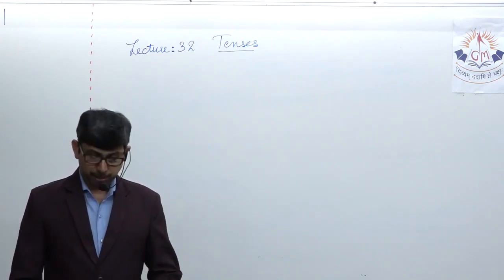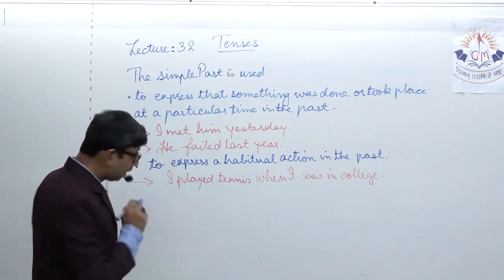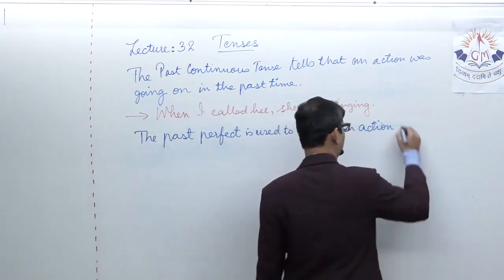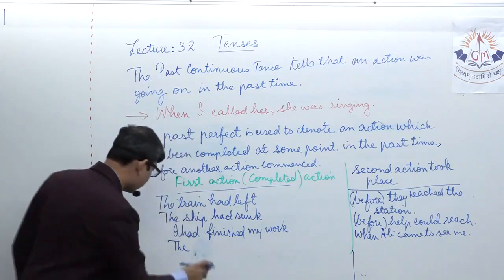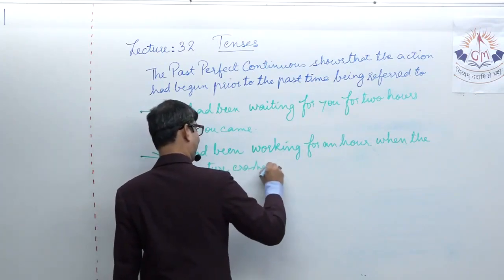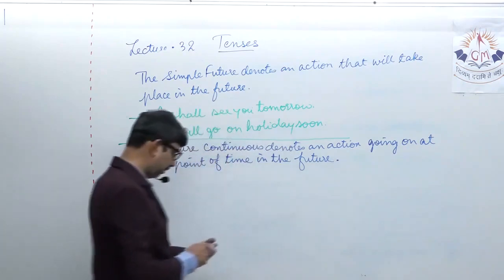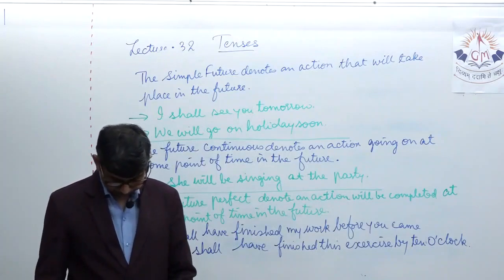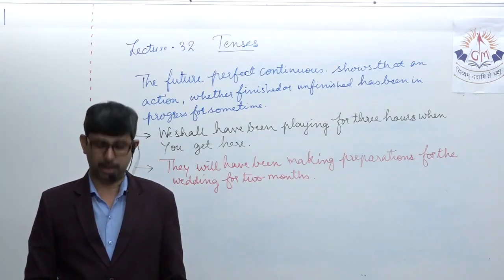8th TENSES PART 2 L 32 English - GR (Eng. Med.) 29/07/2020